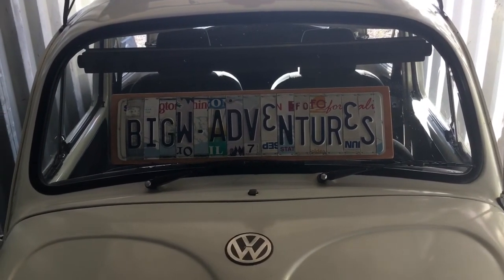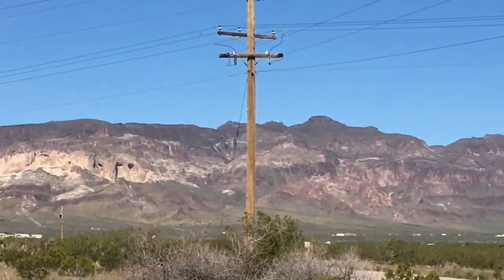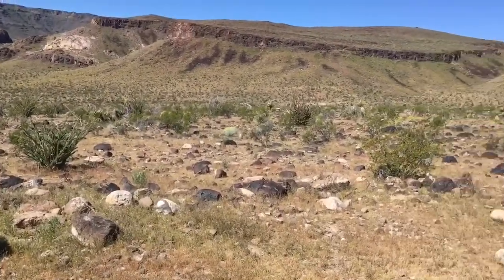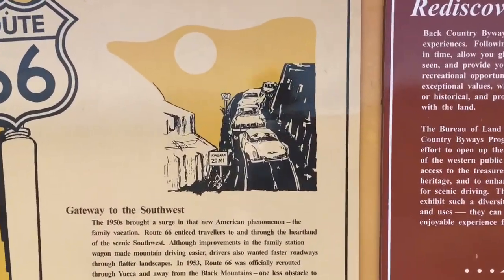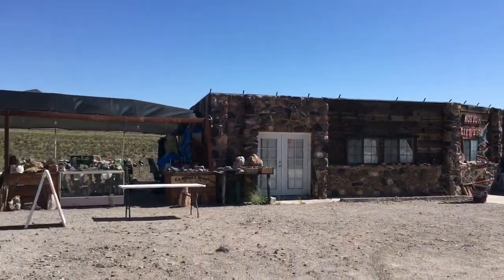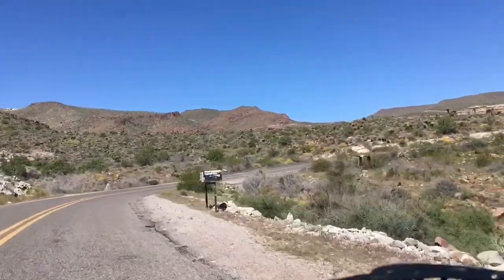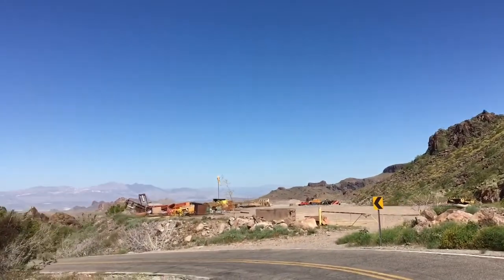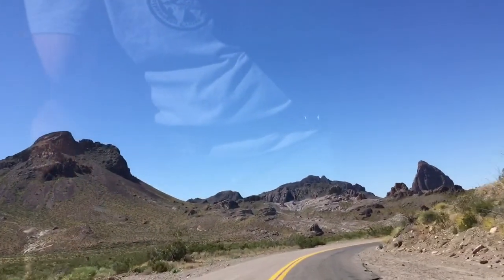Another Route 66Adventure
Another Route 66 Adventure through Oatman Az. Route 66 Adventure BigW Adventure